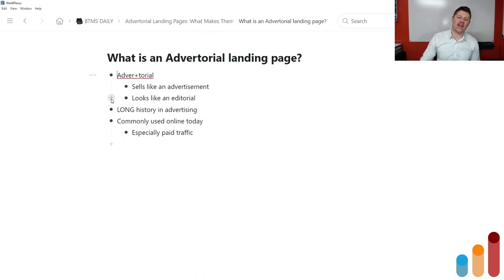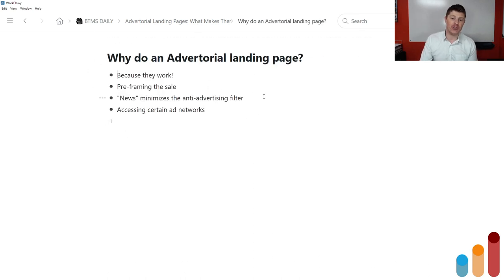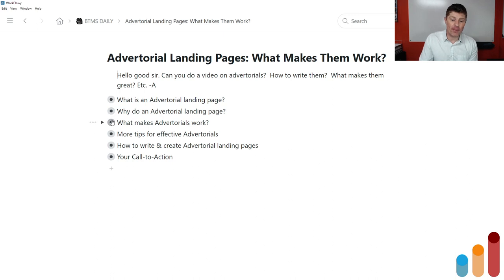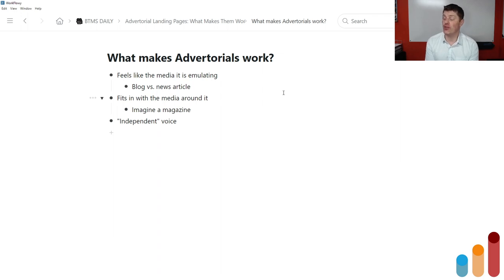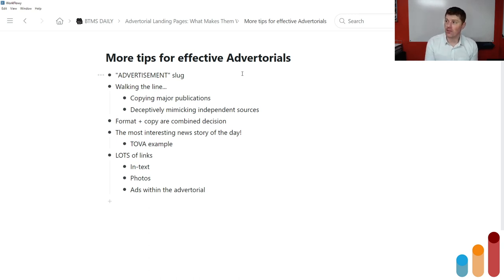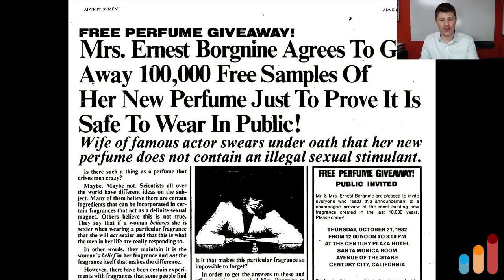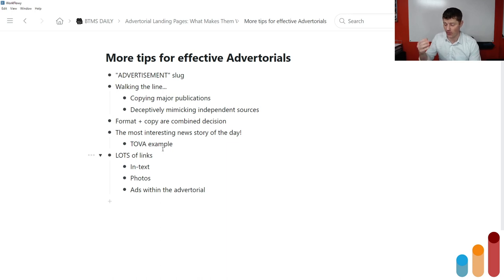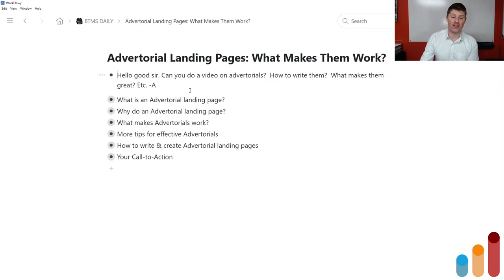Advertorial Landing Pages: What Makes Them Work? | Direct Response, Copywriting, Native Ads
⭐⭐⭐⭐⭐ Episode Links  ⭐⭐⭐⭐⭐
👀 Why Ads Worked (including Gary Halbert TOVA Perfume ad breakdown)

⏱ Chapters:
00:00 - Mailbox Monday [Intro]
00:55 - What is an Advertorial landing page?
04:04 - Why do an Advertorial landing page?
08:20 - What makes Advertorials work?
12:48 - More tips for effective Advertorials
21:41 - How to write & create Advertorial landing pages
24:05 - How can you use this? [More Resources]

Advertorial landing pages are a powerful format for paid traffic…
First, because they give you access to ad platforms that literally REQUIRE the first page someone lands on to look like editorial…
Also, because they play a sneaky little trick on our minds, and slip past the “this is advertising” filter that often causes readers to disengage before they give your message a chance.
And so it can pay, as a copywriter or marketer, to have the advertorial format as a tool in your toolbelt.
But what makes a good advertorial work?
How do you write them?
What do you need to know to find success with advertorial landing pages?
Well, that’s the topic of today’s in-depth Mailbox Monday episode…
Advertorial Landing Pages: What Makes Them Work?
Yours for bigger breakthroughs,
Roy Furr